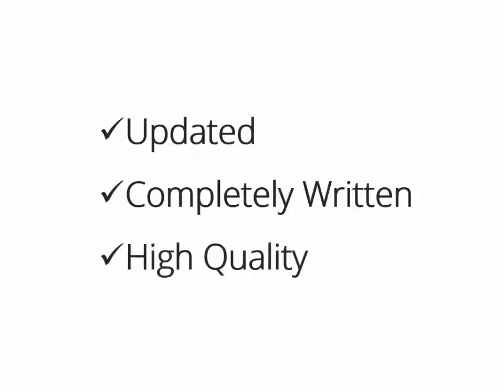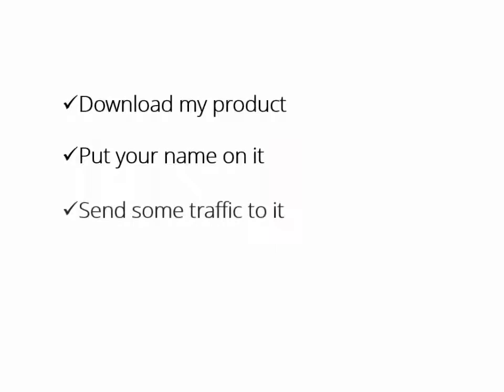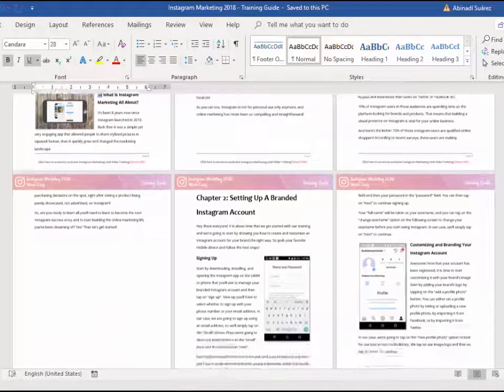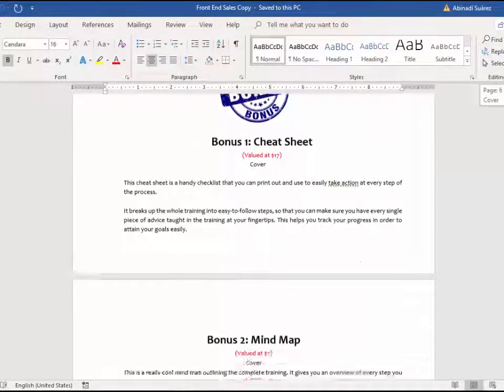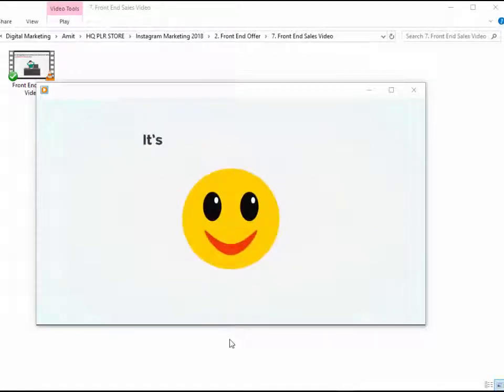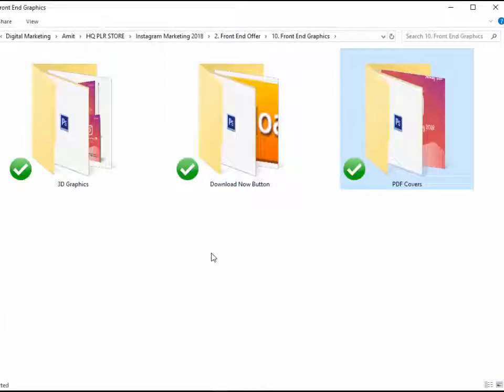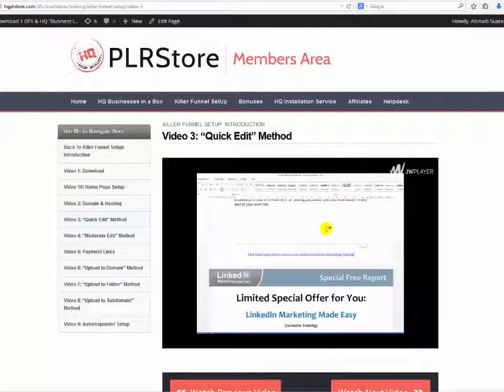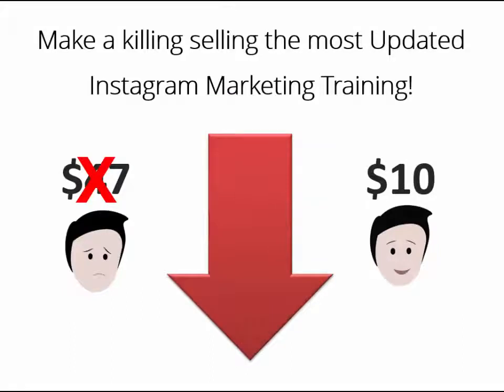Instagram Marketing 2018 Success Kit Monster PLR Review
What is Instagram Marketing 2018 Success Kit PLR?

Today, a brand-new PLR bundle in a box has been launched, and you can get it all for $7 bucks.

As you'll see below, you're getting a huge amount of content for a crazy price of only $7.

It's called "Instagram Marketing 2018 Success Kit."

Your fast-action bonus (official bonus - this bonus waiting for you in your download page):

- Killer Funnel – A to Z Instagram Series (Valued at $1,000)